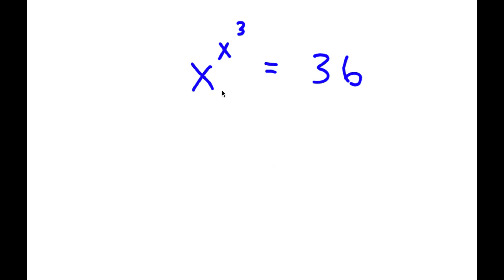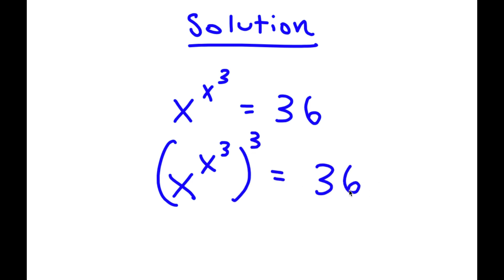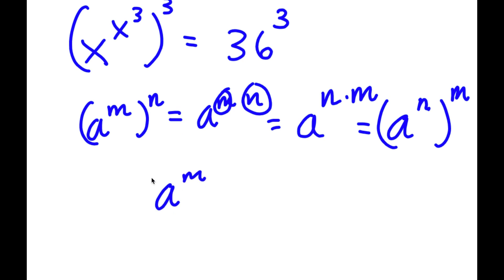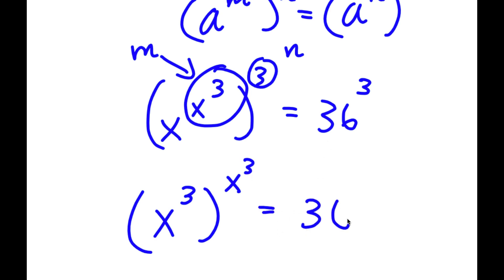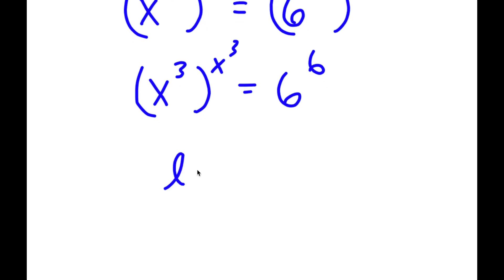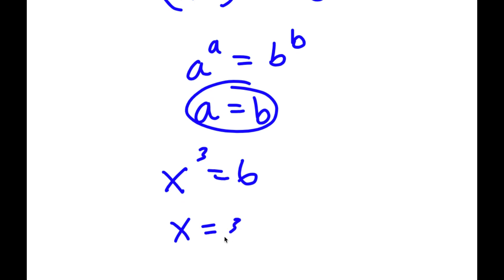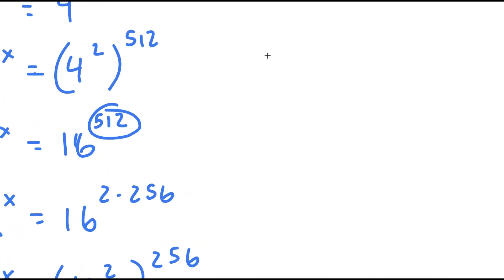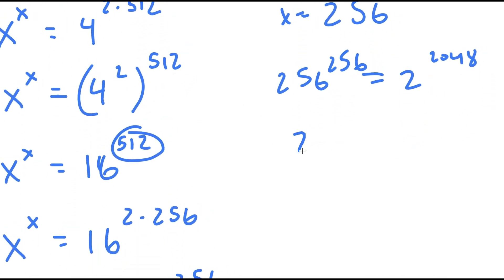A Simple Problem Thats Not So Simple | A Nice Exponential Equation